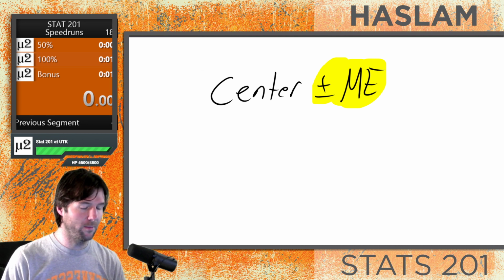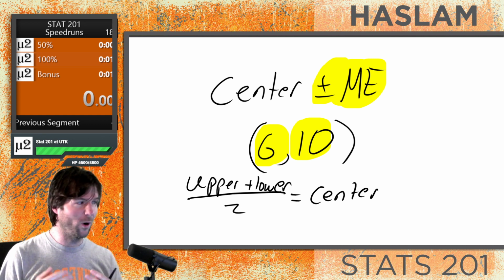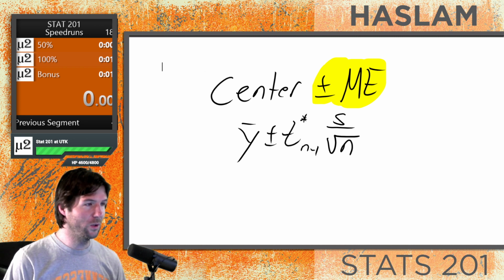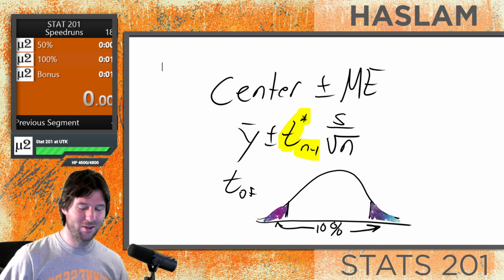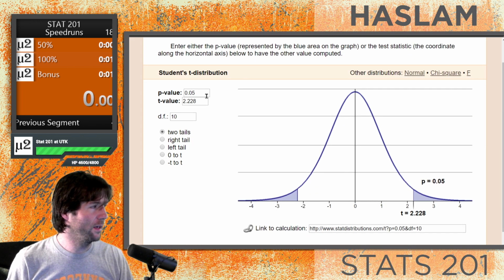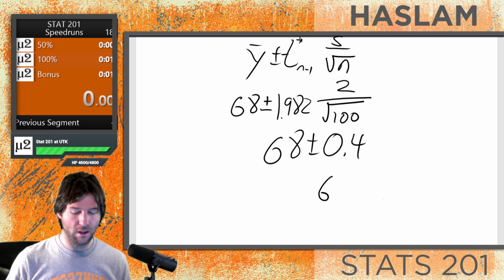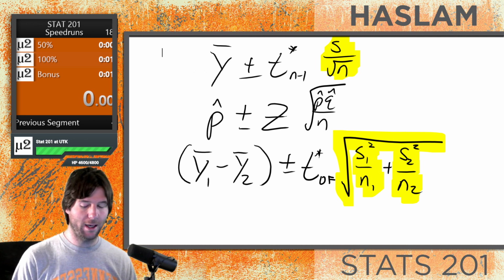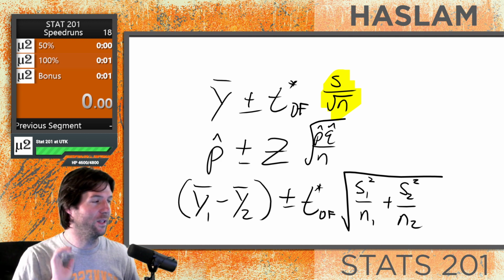Understanding Confidence Intervals